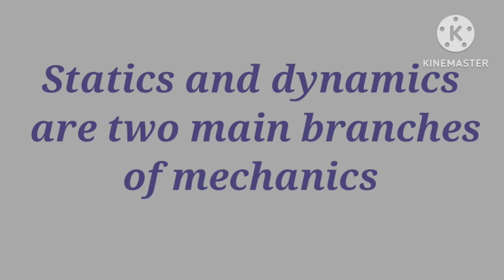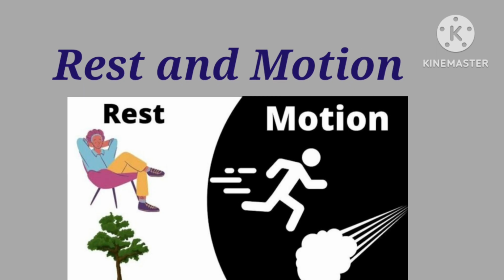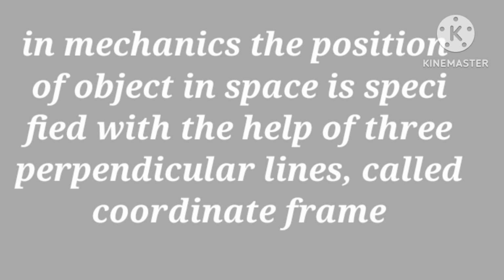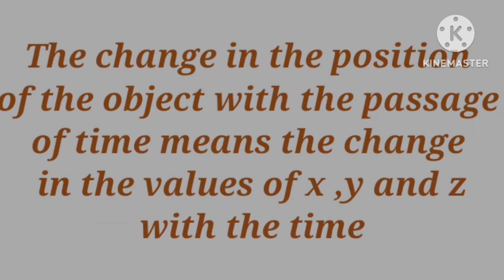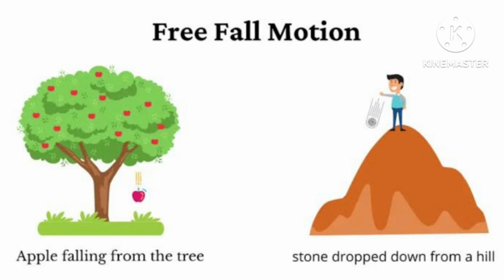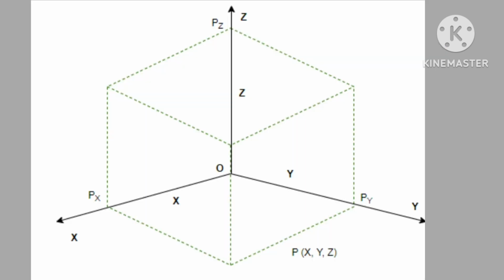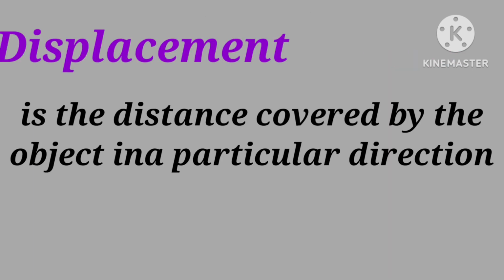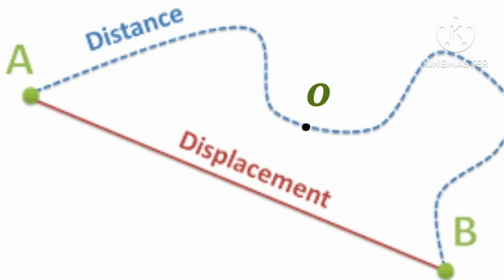Motion in one , two and three dimensions ,(Unit 2nd )chapter 1 [motion in straight line]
motion in one , two and three dimensions